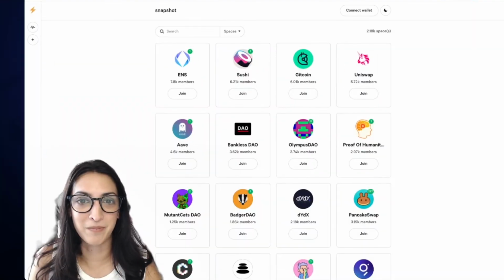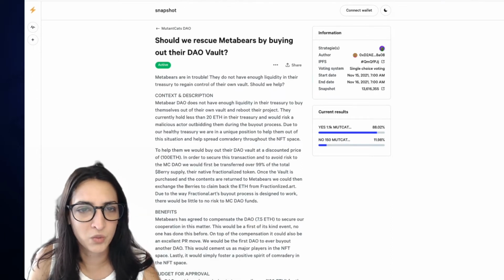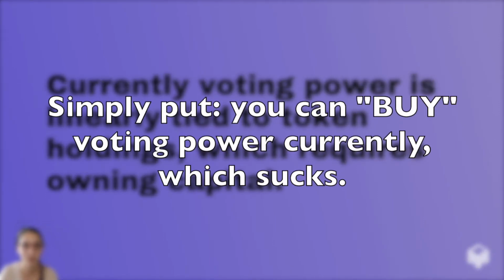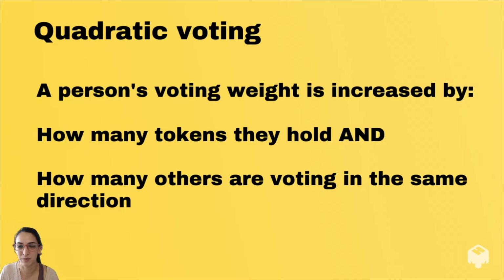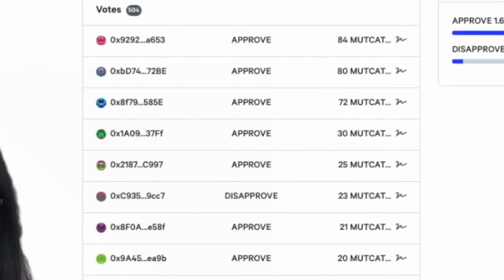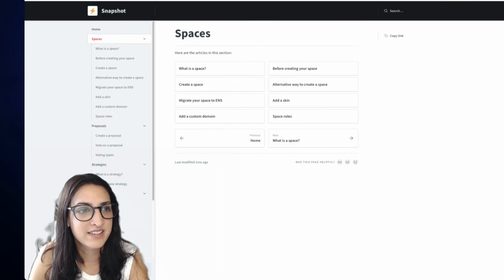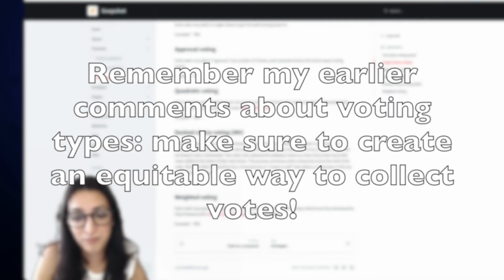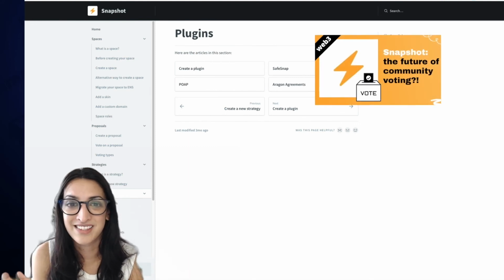Future of Web3 community voting: Snapshot (wow!)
A platform called Snapshot is changing the way communities vote! It's free and definitely worth checking out as I've seen many DAO's and NFT collections use this tool to collect community votes on future proposals.
Chapters:
00:19 - Introduction to Snapshot (what it is)
01:28 - Taking a look at Mutant Cats DAO (example of how they use Snapshot)
03:13 - Different ways votes can be calculated and what the issue is with simple voting methods currently
03:47 - Reputation based voting (what it is)
06:02 - Quadratic voting (what it is)
07:20 - Further look at Snapshot platform and its features
08:24 - Doodles NFT Collection using Snapshot
08:34 - POAP plugin with Snapshot
09:35 - How to get started using Snapshot